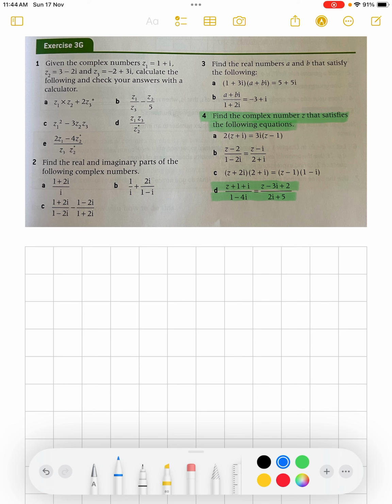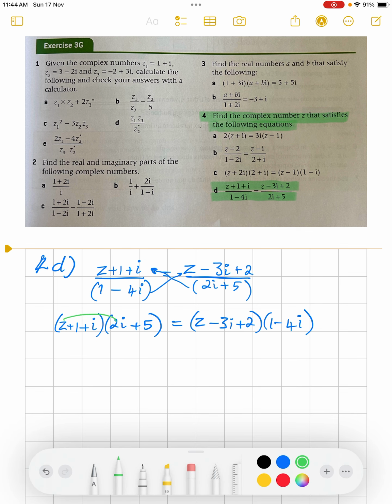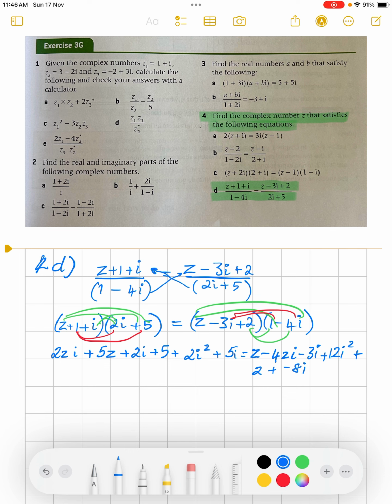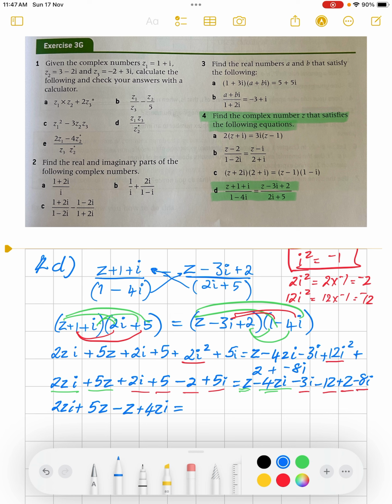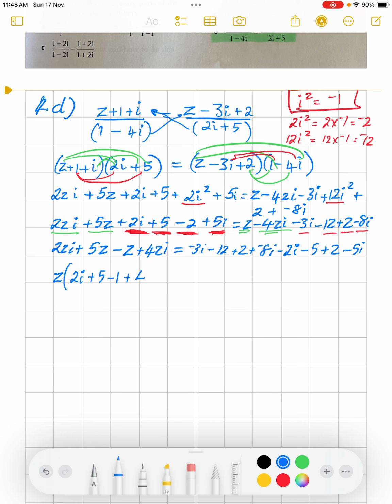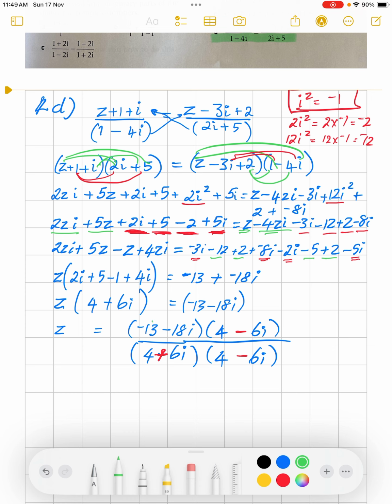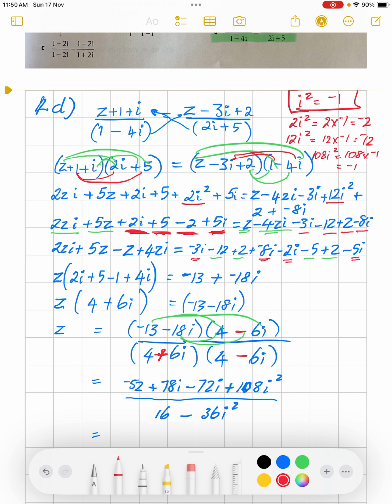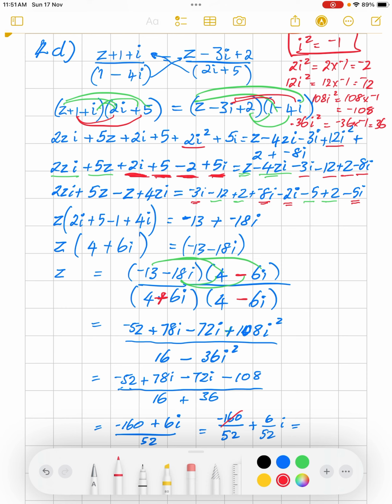Solve (Z+1+i)/(1-4i)=(Z-3i+2)/(2i+5) Mr L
IB Maths AA HL Practice Complex Numbers Ex3G Q4d